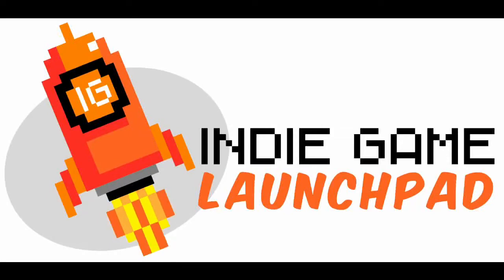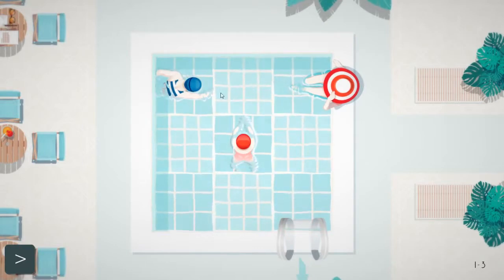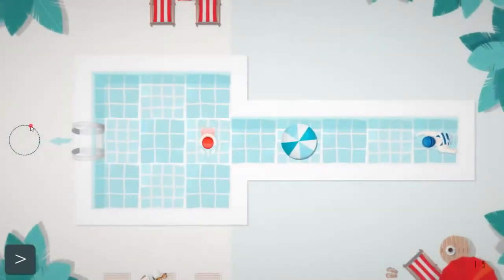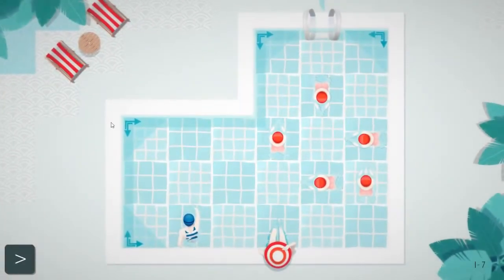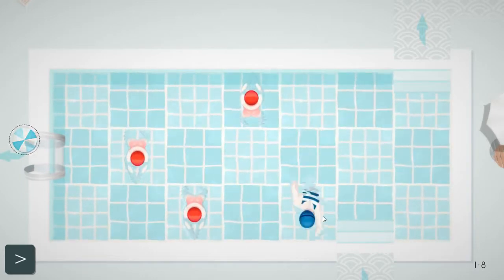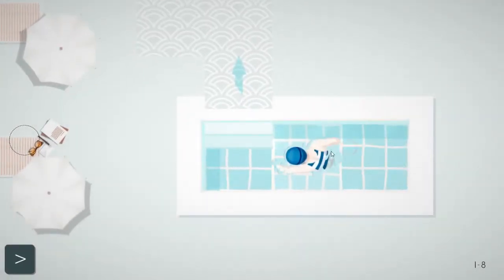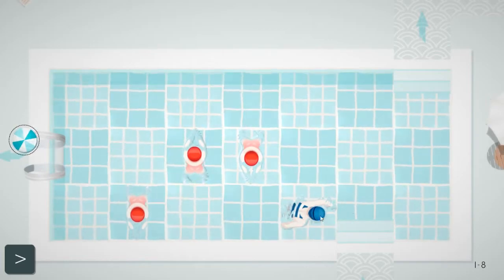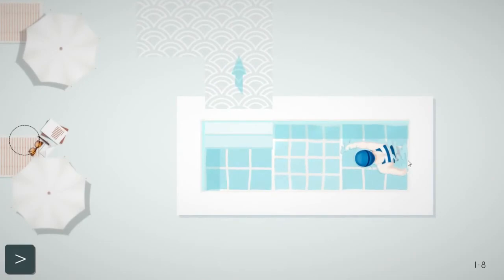Jupi Plays Swim Out by Lozange Lab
Jupiter Hadley plays Swim Out by Lozange Lab

@@@@ Huge thanks to Jupiter Hadley @@@@